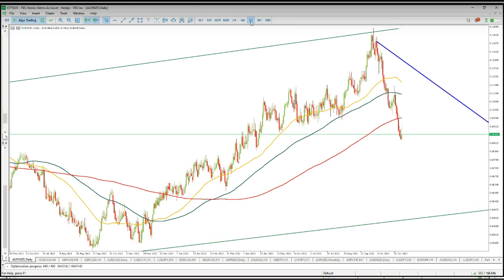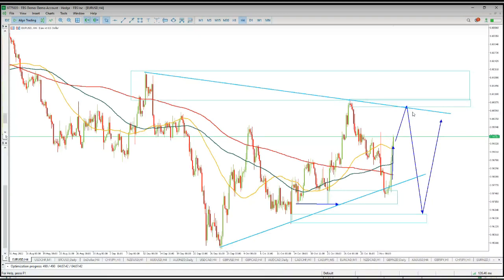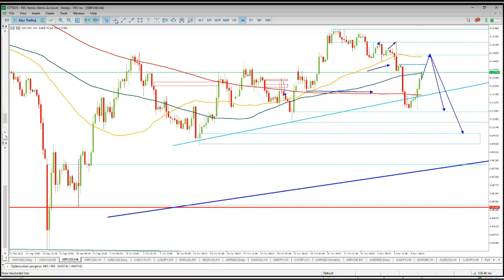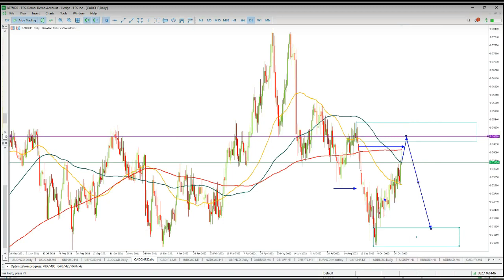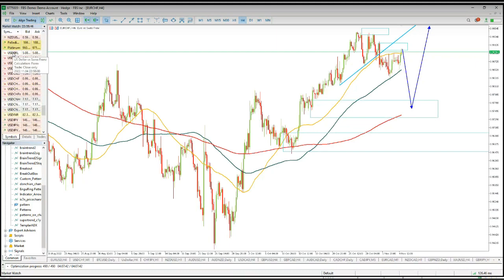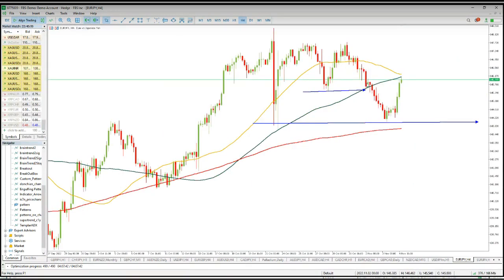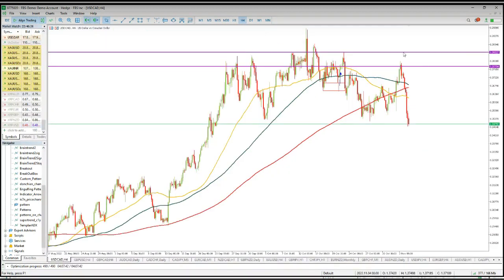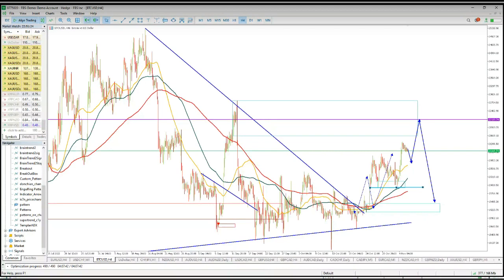Nov 07-11 - EURUSD, XAUUSD, GBPUSD, USDCAD, GBPJPY, BTCUSD, SMC/SMART MONEY CONCEPTS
Follow my weekly forextrading IDEAS on CURRENCY PAIRS for forextraders based on SMC Smart Money Concepts.

I also give clear strength&weakness forexsignal for the week using my powerful forexstrategy.

My forexanalysis strategy is one of the very best out there with over 88% accuracy!

I use a combination of Pure PriceAction and SMC Smart Money Concepts to breakdown marketstructure on multiple timeframes with directional bias

You can watch my forexanalysistoday for your weekly forextrading using SMC Smart Money Concepts!

You can also learn to trade proper Price Action in the Telegram community.